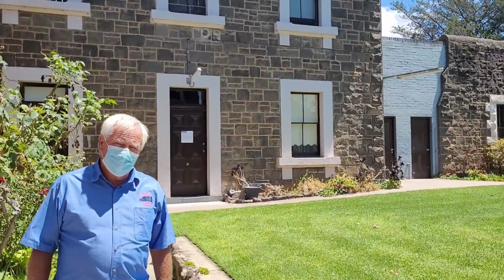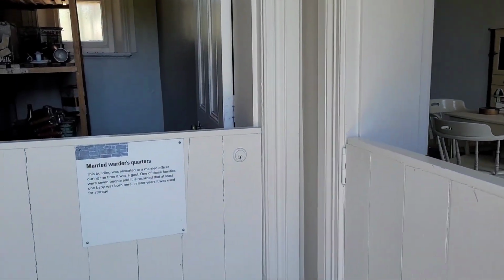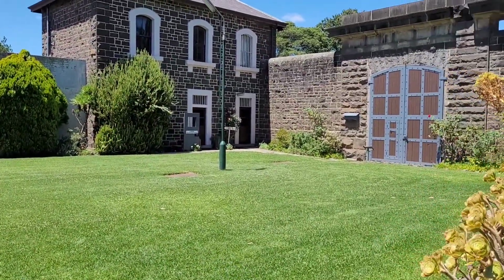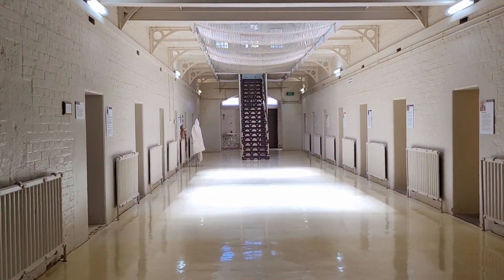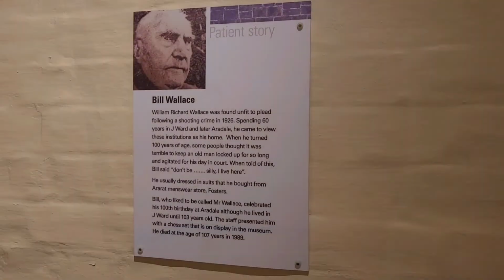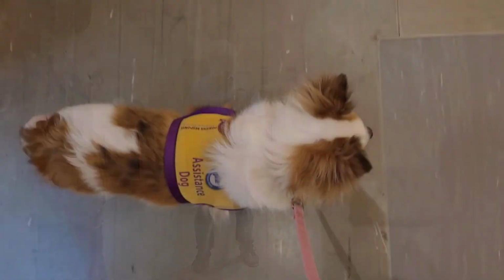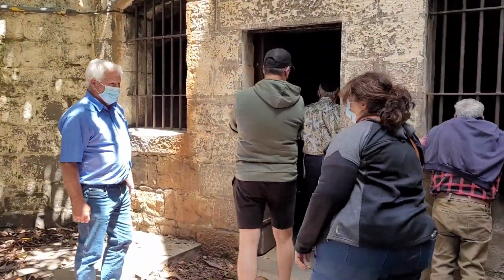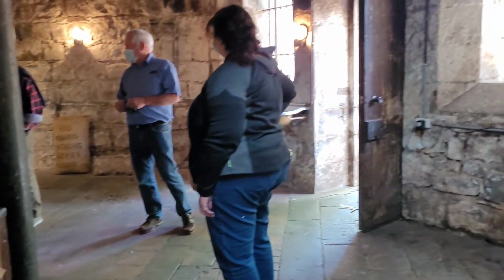Ararat Insane Asylum. Spooky vibes at J-ward Ararat, Victoria, Australia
I went on one of the daily guided tours of the old J-Ward Asylum for the criminally insane that was also an old prison built in 1865. I was shocked to learn that this facility operated as an Insane Asylum up until 1991!